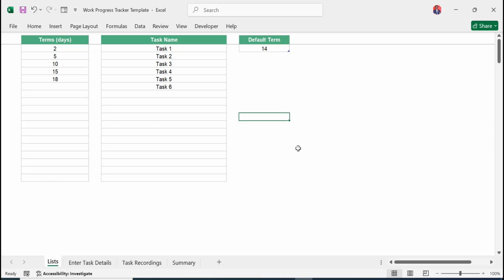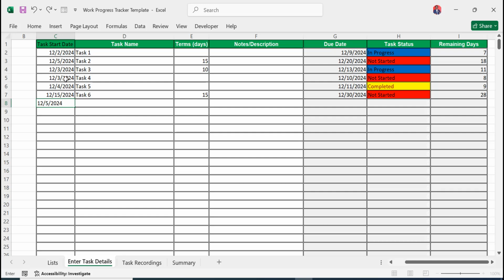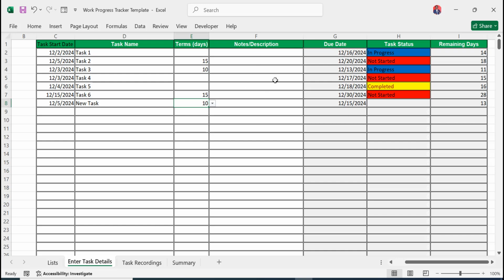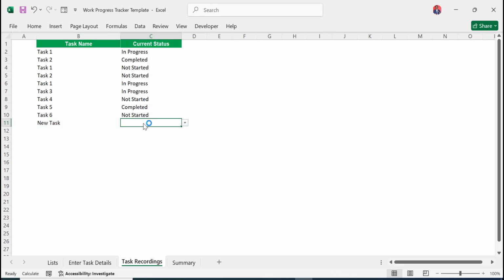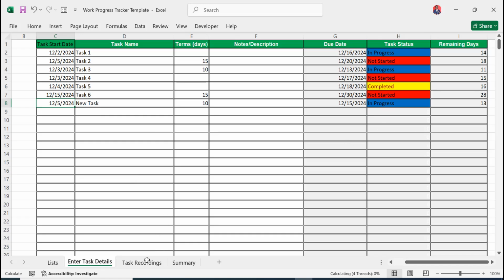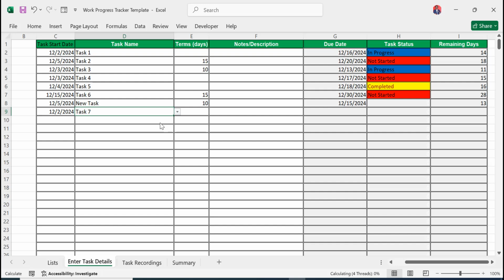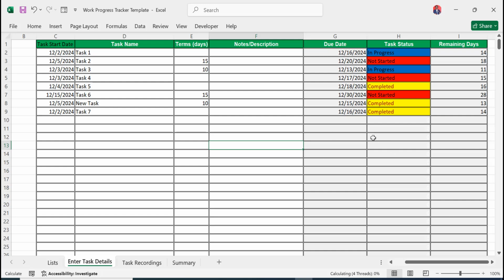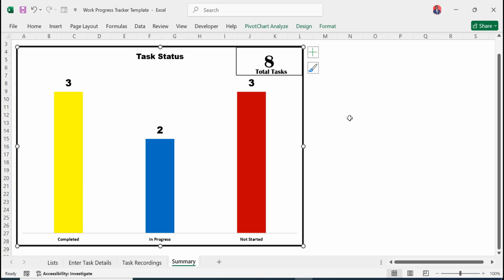Work Progress Tracker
Track Project Status in Excel
Not Started
In Progress
Completed